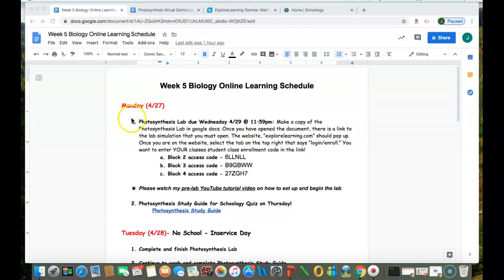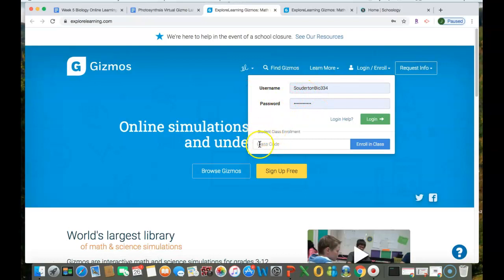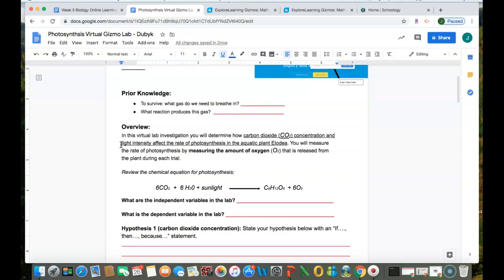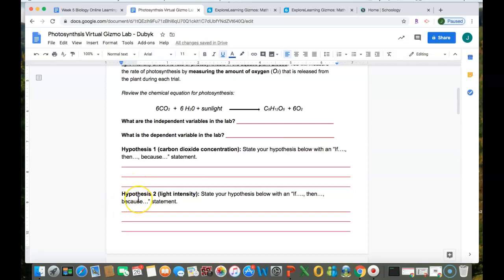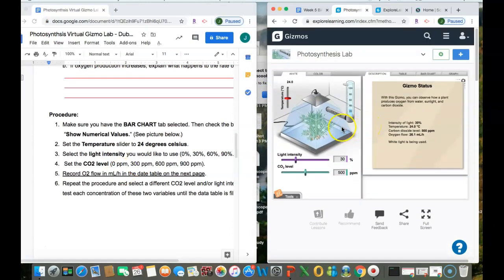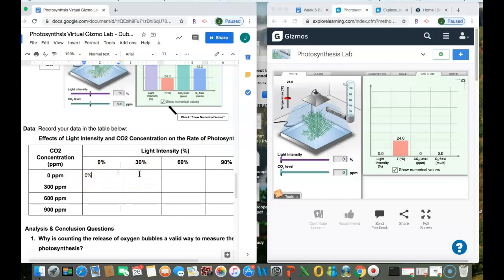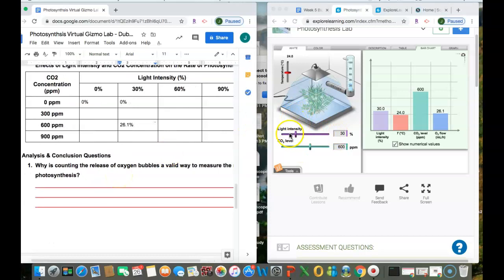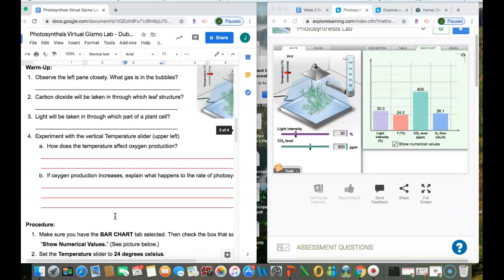Photosynthesis Pre-Lab Tutorial